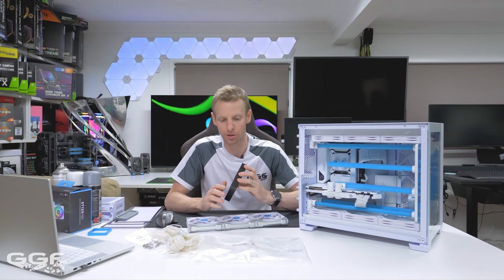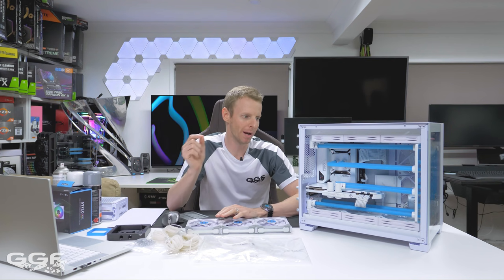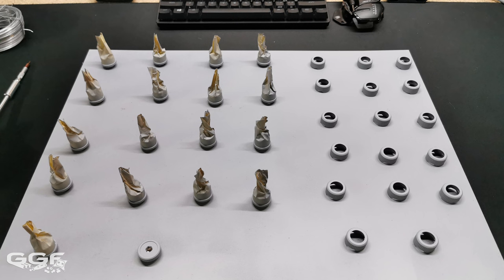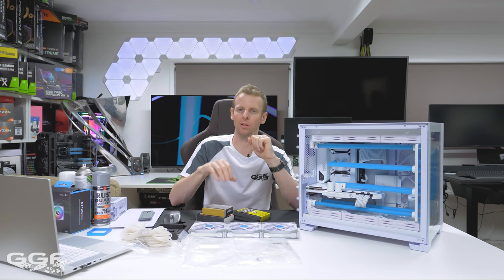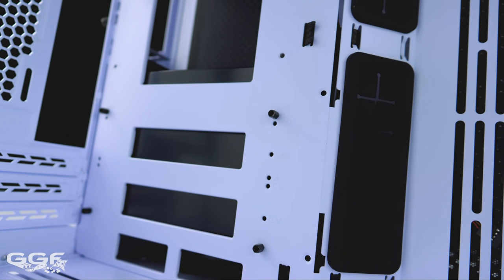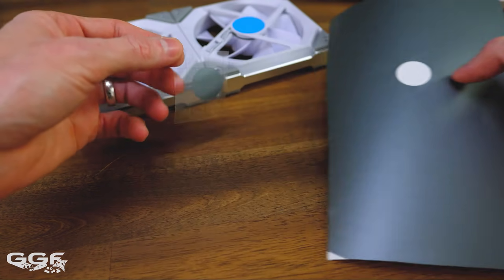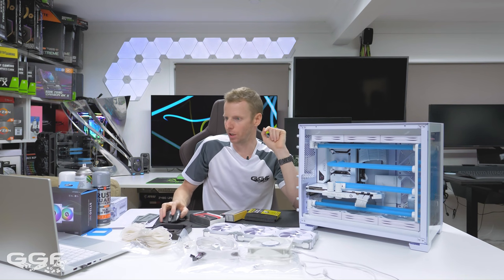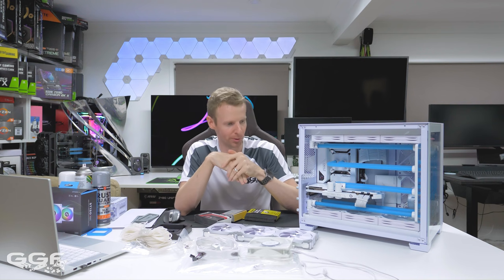O11 Mini Snow - Mod Build Video - Painting, Frosted Tubing, Fan decals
Sit back grab a coffee as we cover EVERYTHING you need to know about creating a custom build like our recent one in the O11 Mini Snow Edition. Not only do I go over what was performed but also cover in detail, things like painting blocks and fittings, how to do your own frosted tubing,  motherboard trays, fan deals plus much more.

00:00​ - Intro
01:35​ - AD - CDKDeals
02:10​ - The O11 Mini Snow Edition, what is it?
04:25​ - Topics covered in this video
07:08​ - Painting
11:54 ​- Front Distro Plate mod
13:43​ - Frosted tubing
14:49​ - Frosted tubing showcase
19:05 ​- Custom motherboard tray
21:25​ - Creating fan decals
24:35 ​- Distro installation before rad and fans
25:12​ - Reasoning for fan orientation
26:05 ​- Fan choice, Lian Li, EK or Noiseblocker
28:42​ - System specs and temps
33:20 ​- Wrap up

►Links
Paints-

Screws-
Distro - M4x16mm counterunk head

GPU Block - M4x8mm button head

Rad Fans - 6-32 UNC1-1/4"

Rad - 6-32 UNC 1/4"

Vinyl Cutter

►PC Specs - Amazon US Store
ASRock Z590 Phantom Gaming-ITX - (Painted white) -
Intel i7 11700K
Team T-Force XTREEM ARGB 32GB 3600Mhz White -
Team Cardea Ceramic C440 Gen4 NVMe 1TB
Team Group T-Force DELTA MAX White 1TB SSD -
Lian Li O11 Mini Snow -
Lian-Li ST120 ARGB PWM White
Silverstone SFX SX700
CableMod Pro Sleeved Cables

►Watercooling
EKWB EK-Quantum Magnitude CPU Water Block 115x (painted white)
EKWB EK-Quantum Vector TUF RTX 3080/3090 GPU Water Block, D-RGB, Nickel/Acetal (painted white)
EKWB EK-CoolStream SE 360 Radiator (painted white)
EKWB Quantum Reflection PC-O11D Mini (painted white, o-rings and screws replaced) -
EK-Quantum Torque Rotary 90° - Satin Titanium 2 Pack (painted white)
EKWB EK-Quantum Torque Plug Fitting w/Badge, Satin Titanium (painted white)
EKWB EK-Quantum Torque Drain Valve, Satin Titanium (painted white)
EKWB EK-Quantum Torque HDC-14 Rigid Tubing, 14mm OD, Satin Titanium - (painted white)
EKWB EK-Quantum Torque Extender Static, MF 7, Satin Titanium (painted white)
EKWB EK-HD Acrylic Tube, 10/14mm, 500mm, 2-Pack (sanded for frosted look)
EK-CryoFuel Solid Cloud White + blue dye

►Music
Intro - East Crew by Tomas Herudek
Frosted tubing showcase - Kalax -The Ride (Into The Midnight)

Panasonic GH5
Panasonic Leica DG Summilux 12mm f/1.4
Manfrotto MK290XT
Manfrotto MVH502AH Pro Video Head
Zhiyun Crane V
Rode NT3 Rode Lavalier
Rode Rodelink Newsshooter
MindShift Gear FirstLight 30L